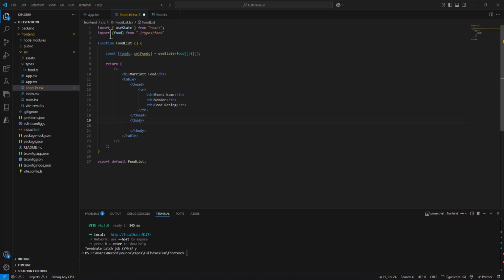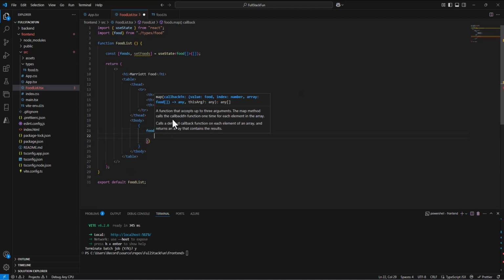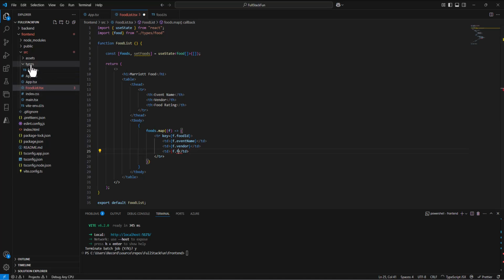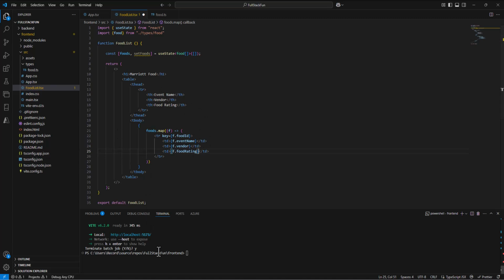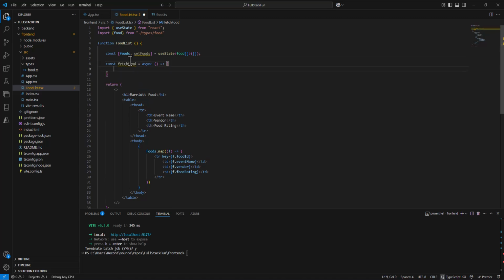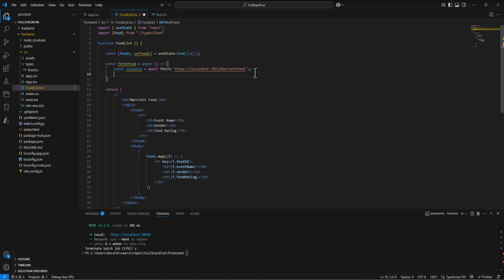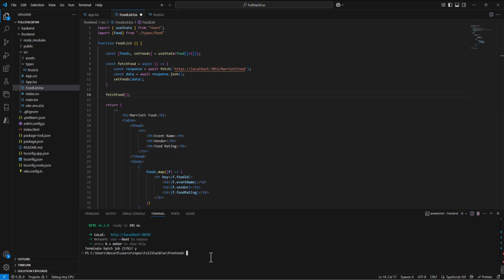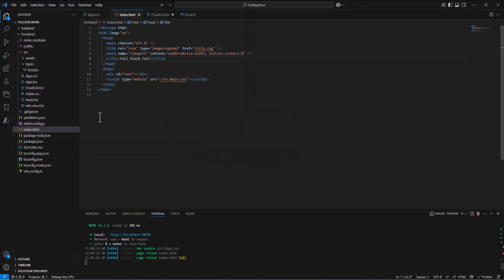Full Stack (React & .NET) - 07 - Consume API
This series of videos walks through building a project that uses ASP.NET on the back end and React on the front end.  This video goes over how to "consume" in React the API served from .NET.